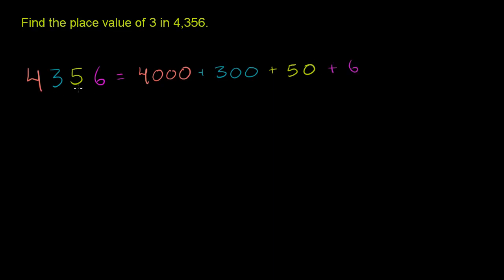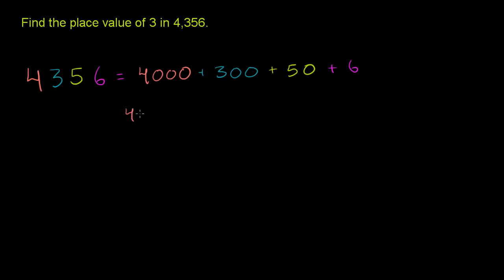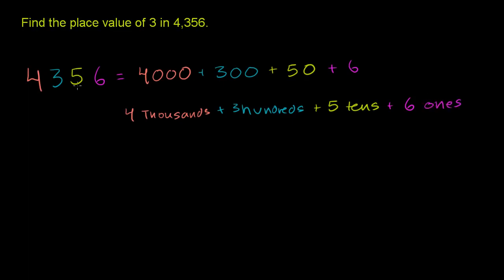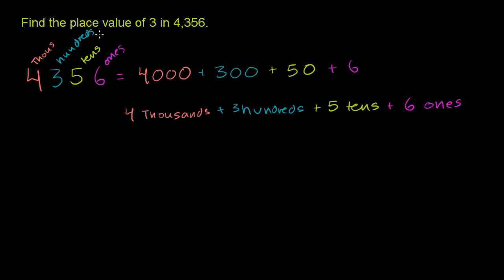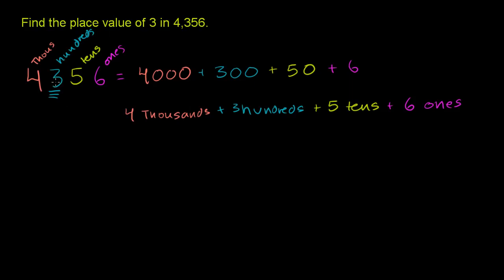Std-6 Ch-1.2 | Finding a number's place value Arithmetic properties | NCERT Tejkiran School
Topic: Finding a number's place value Arithmetic properties
Chapter: 1st
Subject: Maths
Standard: 9th
Language: English